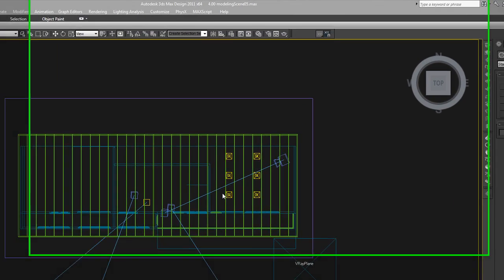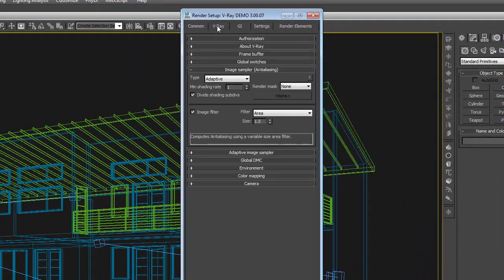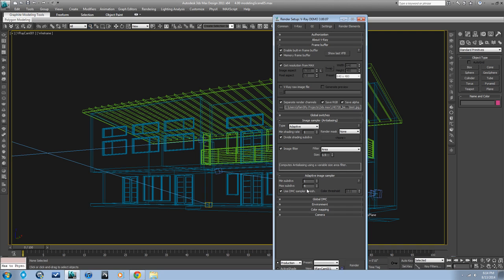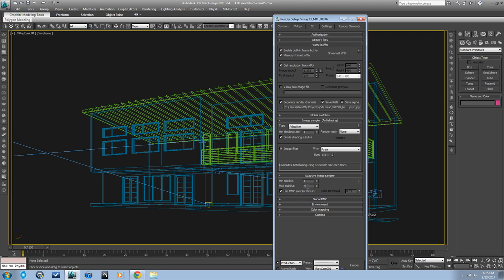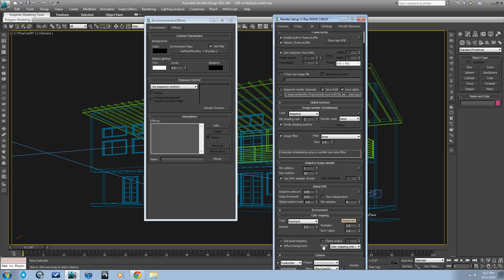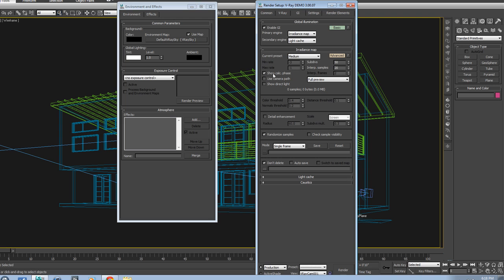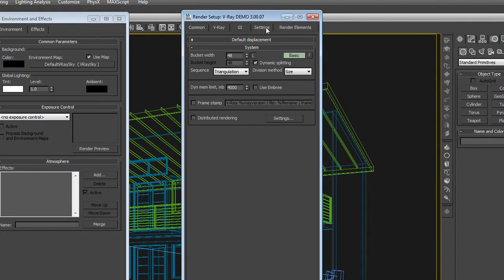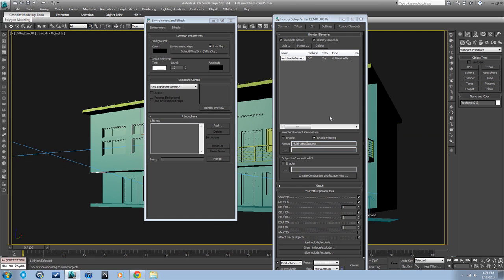3ds Max Tutorials # | Part 27